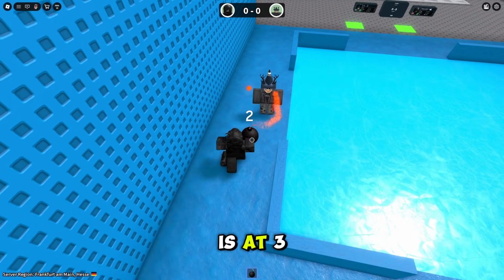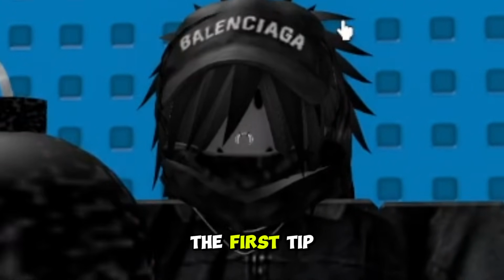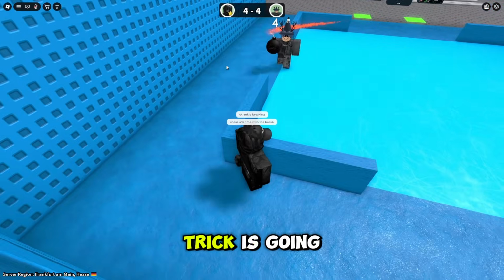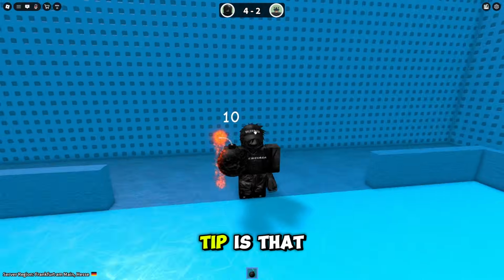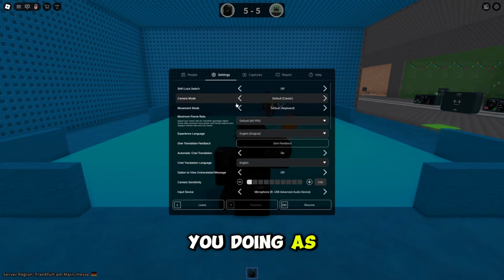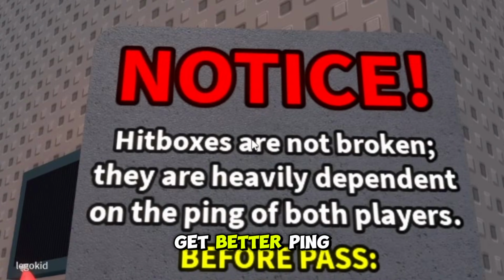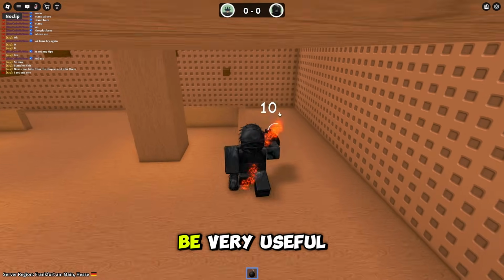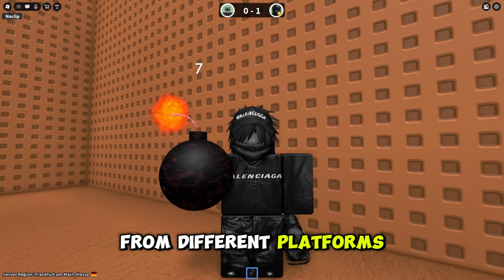Timebomb Duels PRO Tips & Tricks! Roblox